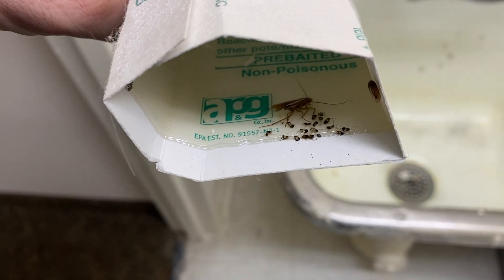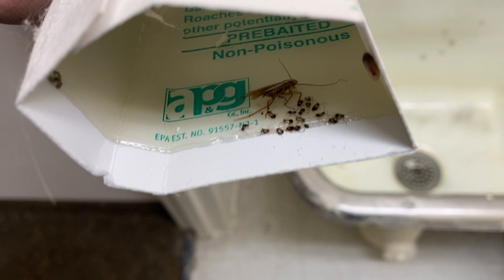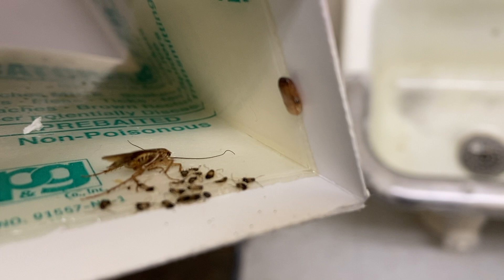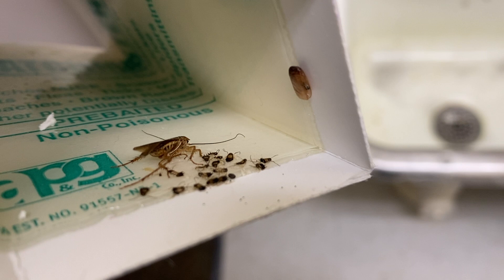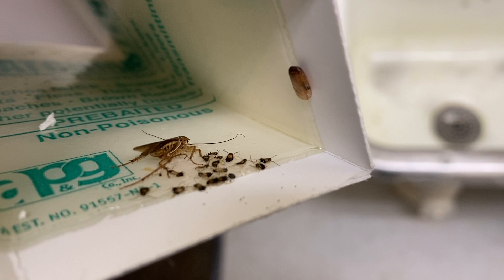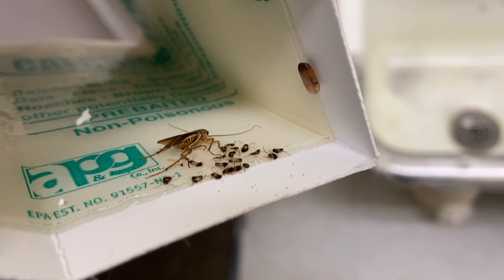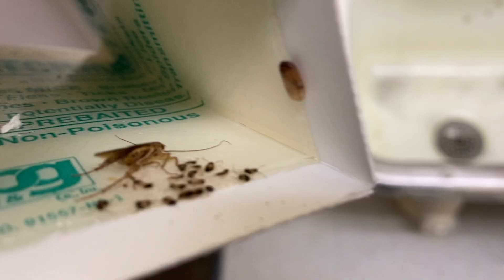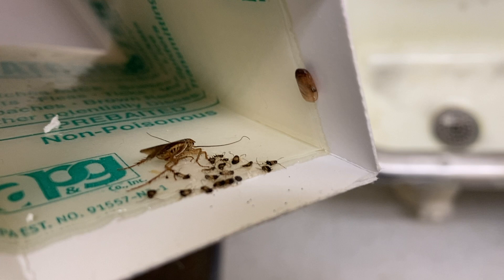Following Up on a Cockroach Infestation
We’re here in Tinton Falls, NJ for a follow-up inspection for German cockroaches.